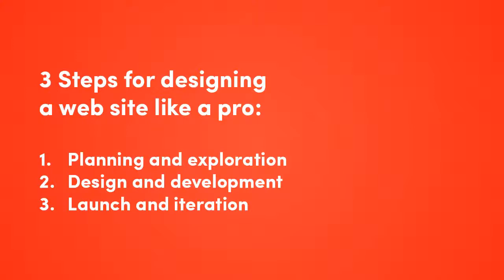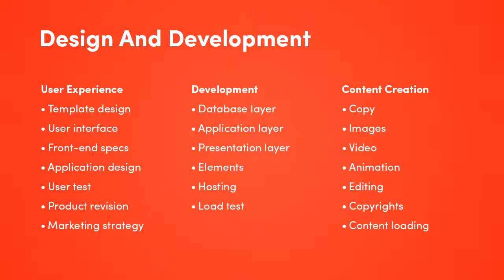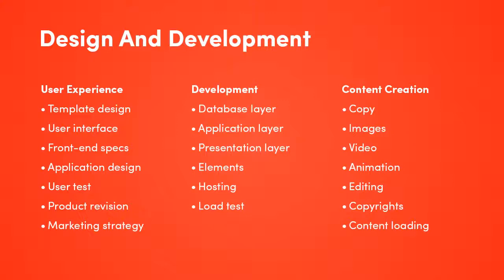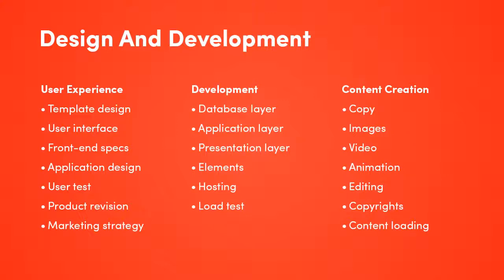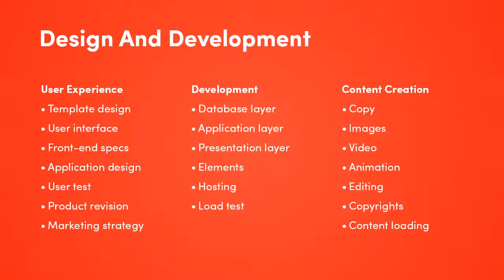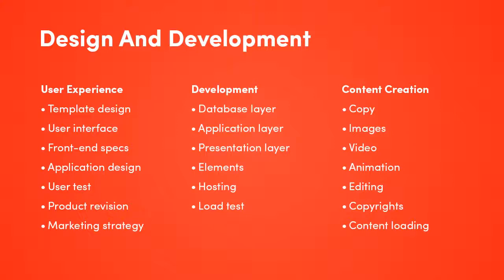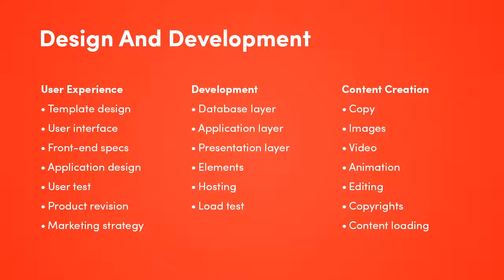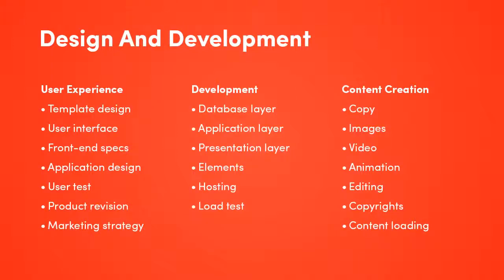The Web Design Process - Part 2 of 3: Design And Development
Designing and developing is more complecated thatn most people think. If you really want to create a professional web site than succesfully brands your business and reaches the goals you set for it, you have to follow a methodical process.